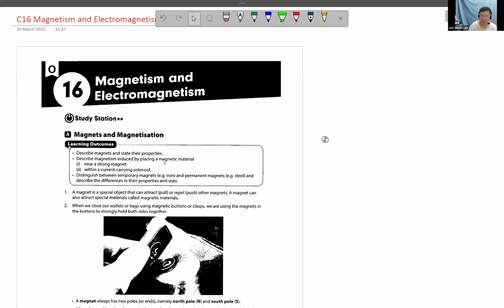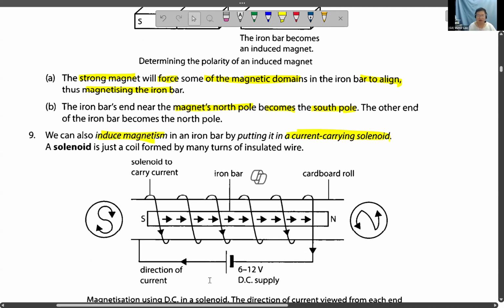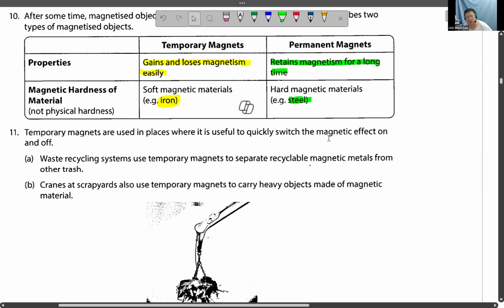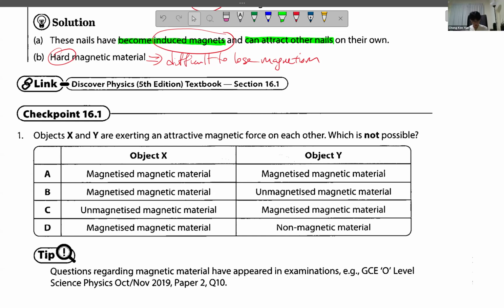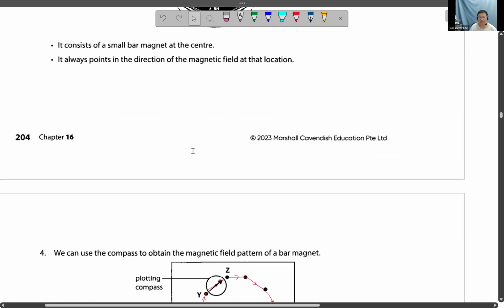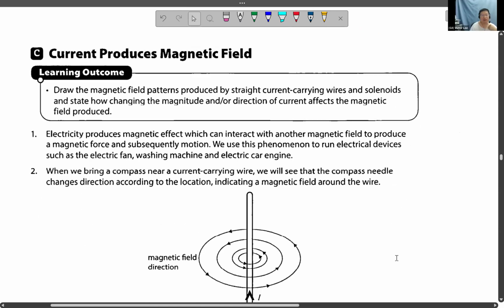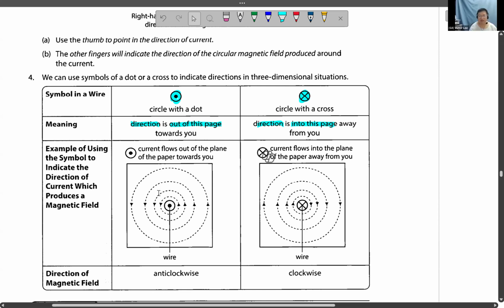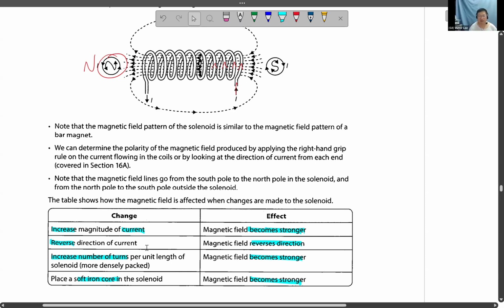ScPhy Chap 16 Magnetism and Electromagnetism Part 1 w Ken